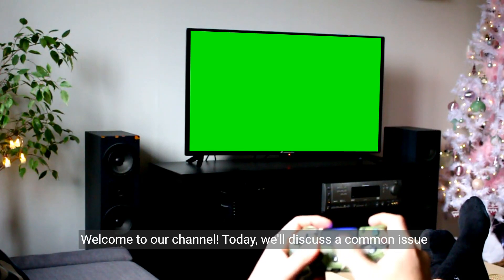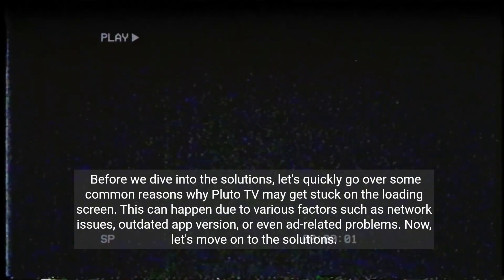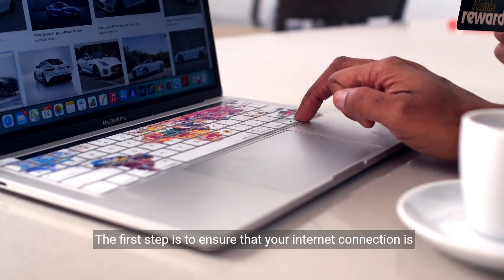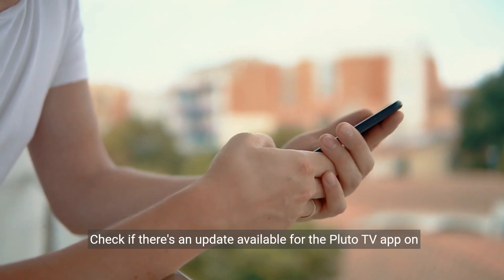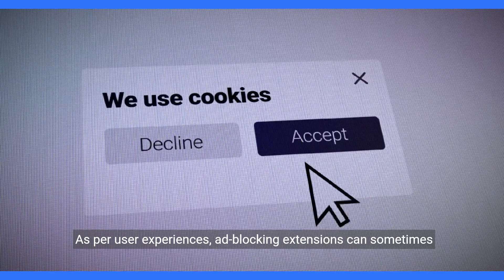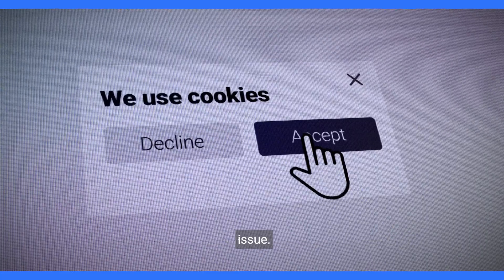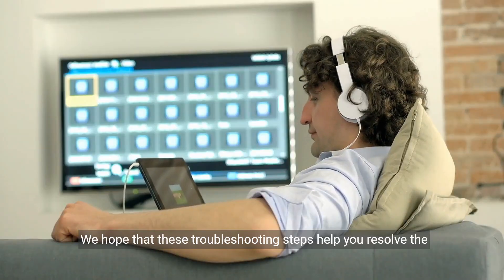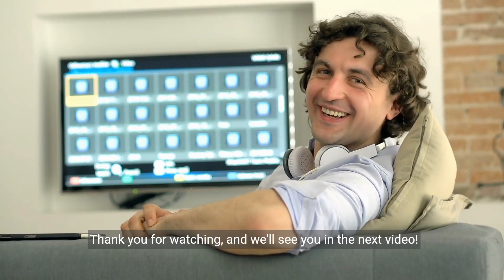How to Fix Pluto TV Stuck On Loading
Stuck on the loading screen while trying to watch Pluto TV? Watch our quick troubleshooting guide to resolve the issue and get back to streaming your favorite shows without hassle.